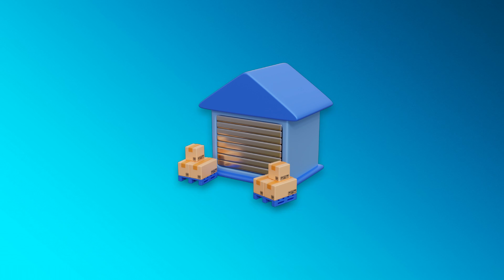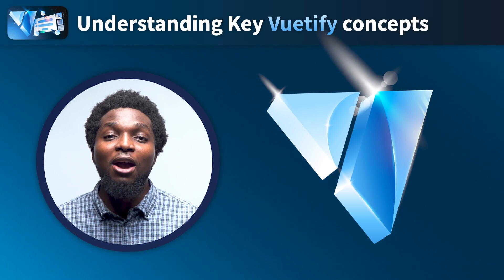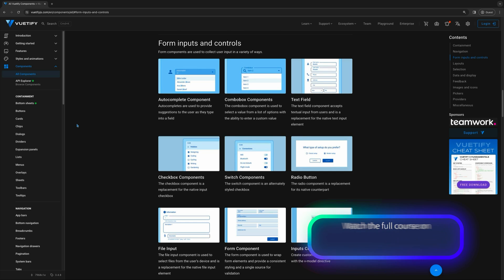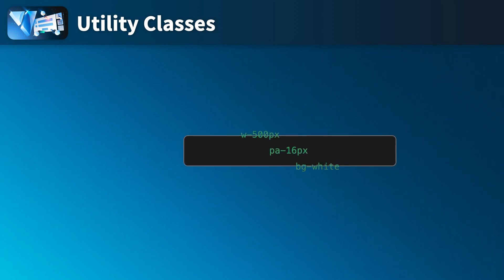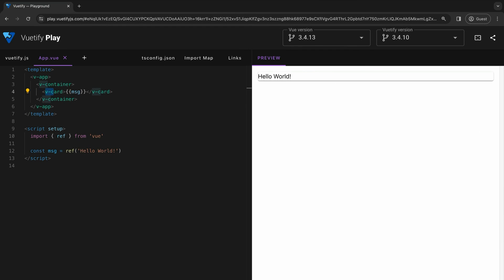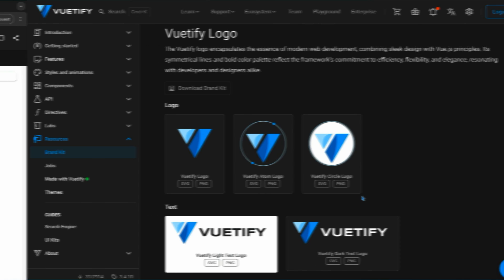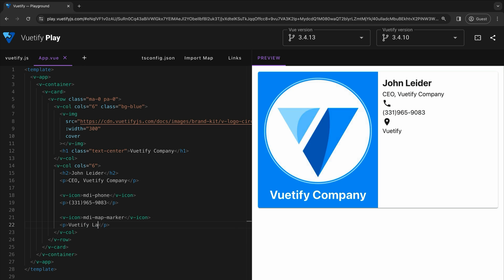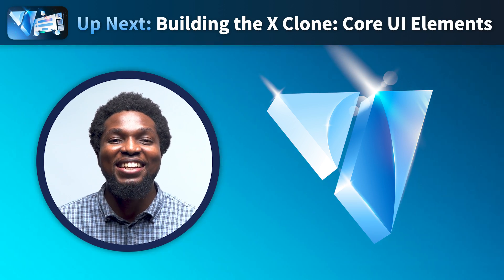Easy Interfaces with Vuetify 3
Create quick and beautiful user interfaces with the popular Vuetify UI component library. This is the first two lessons of Vue Mastery's "Easy Interfaces with Vuetify" course taught by David Chuka Nwadiogbu - watch the full course

0:00 Lesson 1: Intro to Vuetify
2:26 Lesson 2: Understanding Key Vuetify concepts
15:56 Keep watching on Vue Mastery